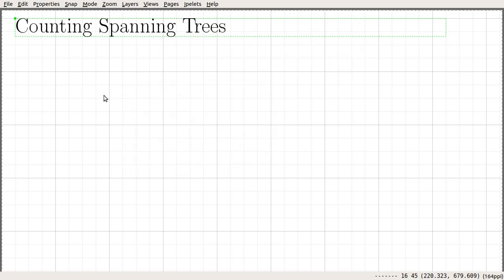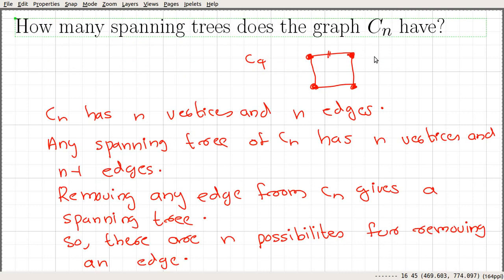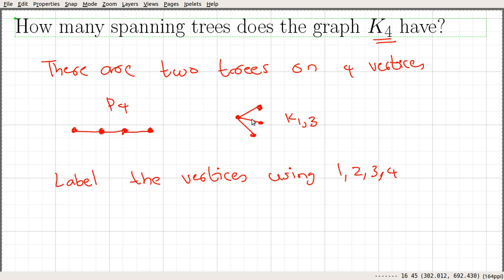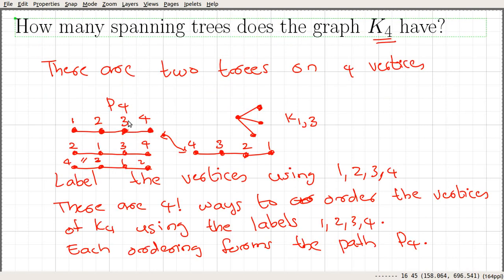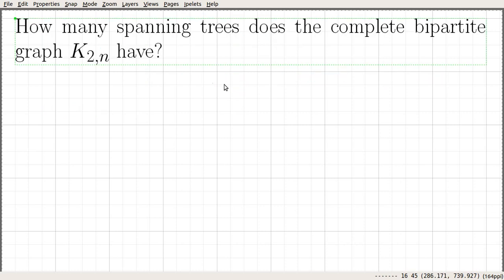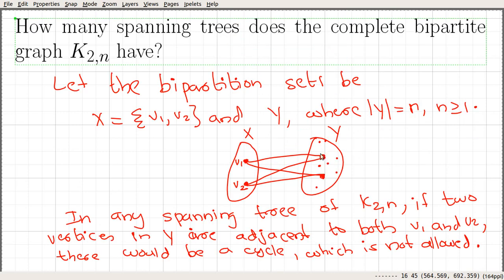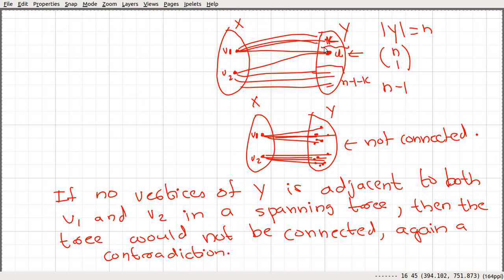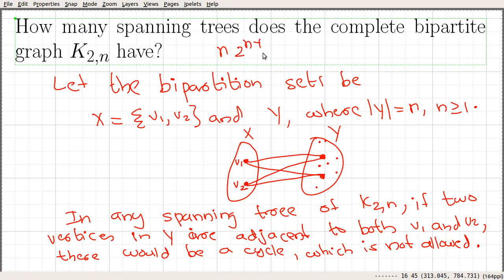Video_53: Counting Spanning Trees Part 1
In this video we discuss how to count the number of spanning in simple graphs like P_n, C_n, K_4, K_{2,n}.